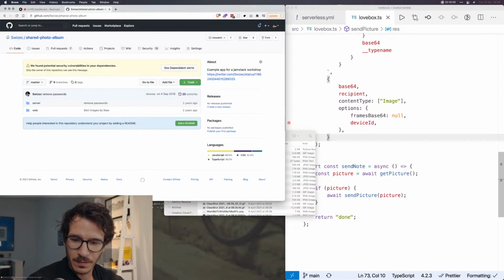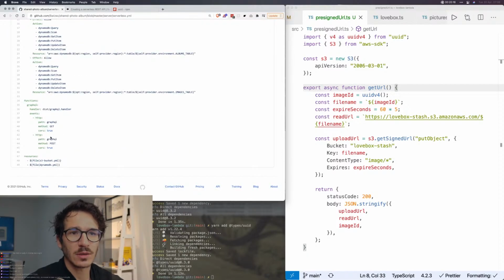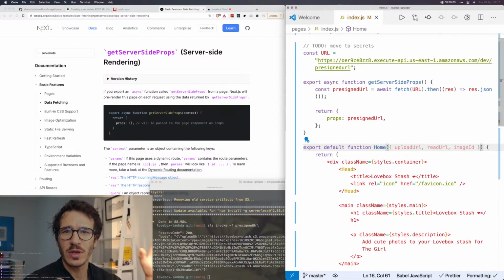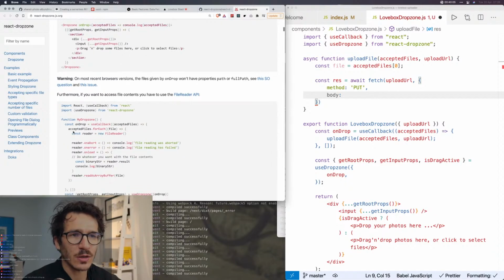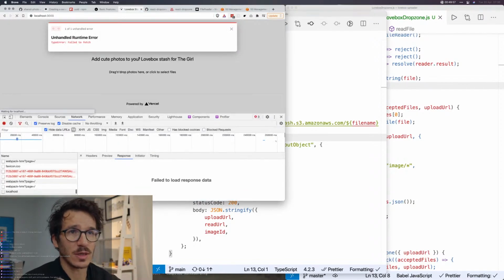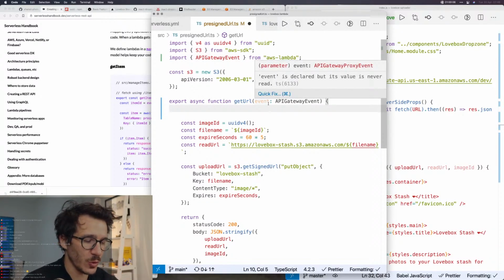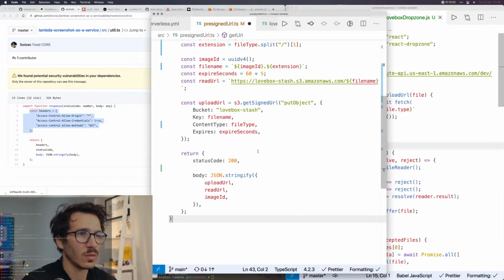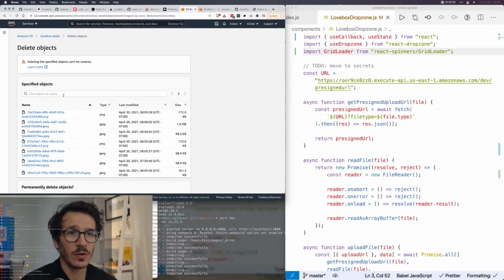Serverless file upload to S3 with NextJS – CodeWithSwiz ep27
Okay adding photos to my S3 bucket for the Lovebox lambda is way too cumbersome. Let's build an easy file uploader that works on my phone